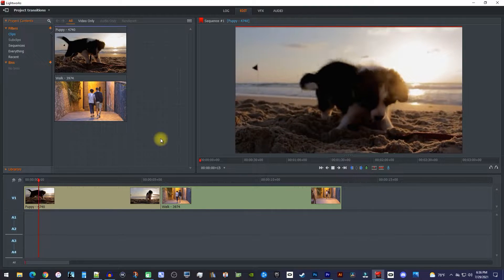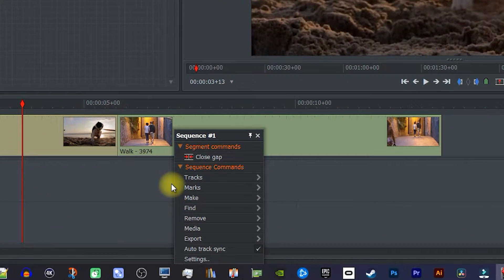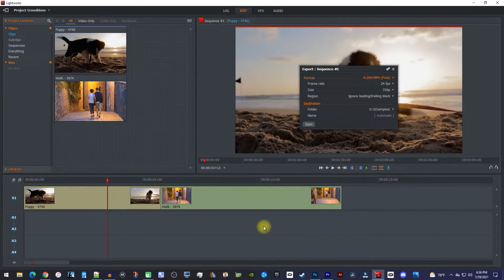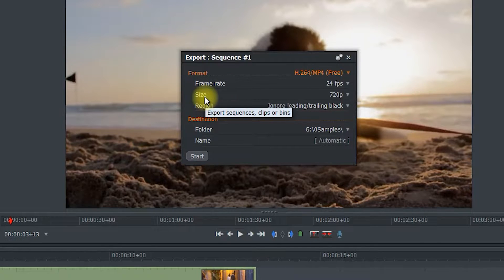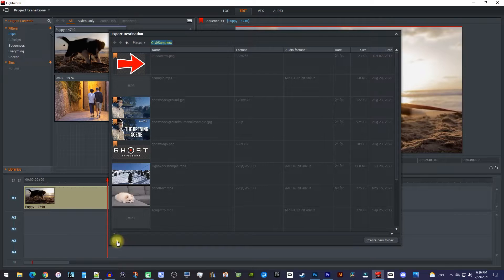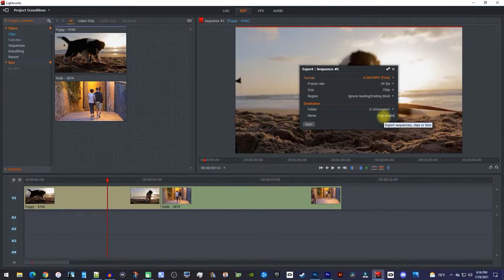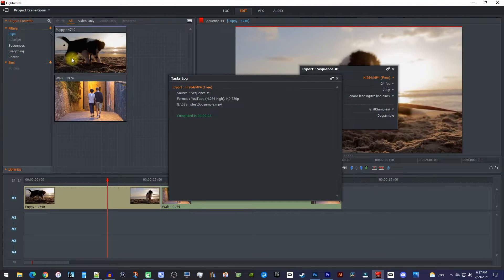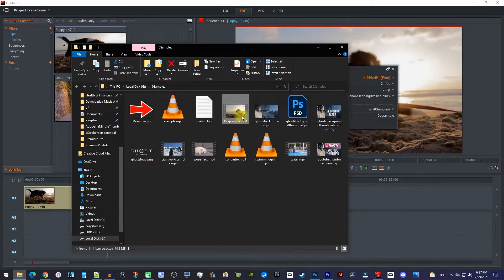Lightworks : How to Export Video for YouTube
A tutorial on how to export video for YouTube in Lightworks.